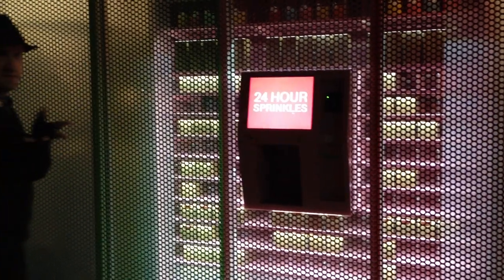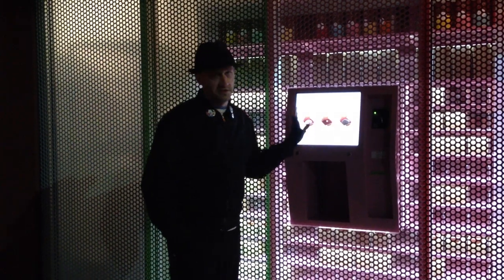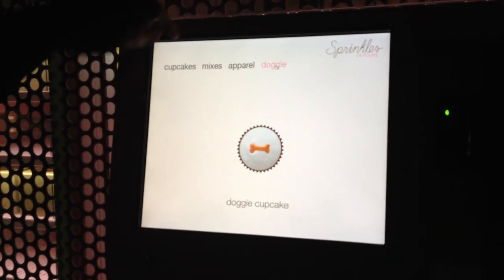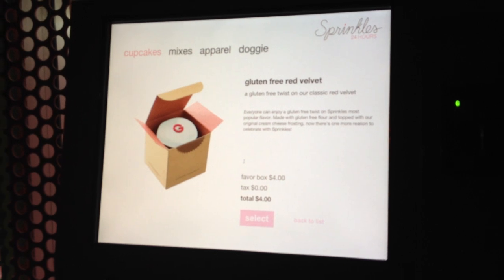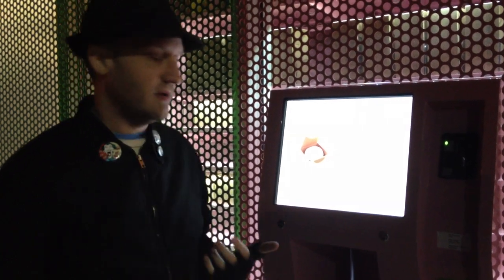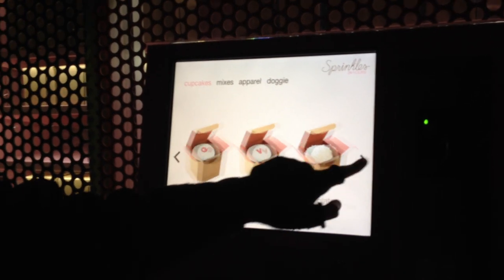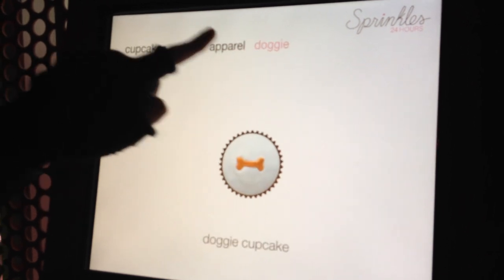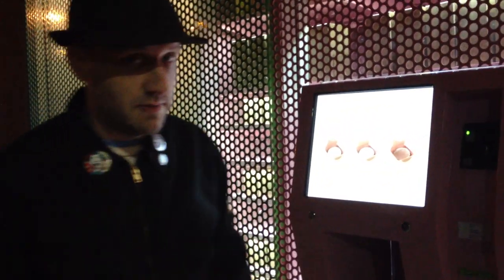Sprinkle's Cupcake ATM Review for HCI by John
Hit up the Sprinkle's new confounded Cupcake ATM and did a quick UX review for HCI. The machine was out of cupcakes, so no sale, but you can get an idea of how it works. Enjoy.